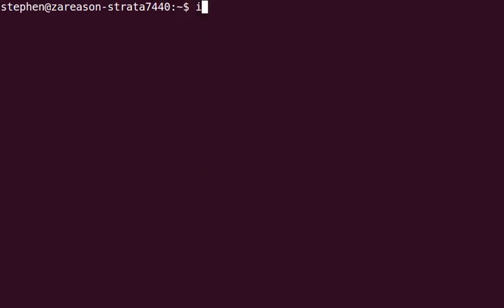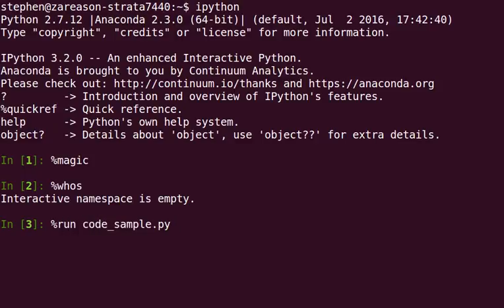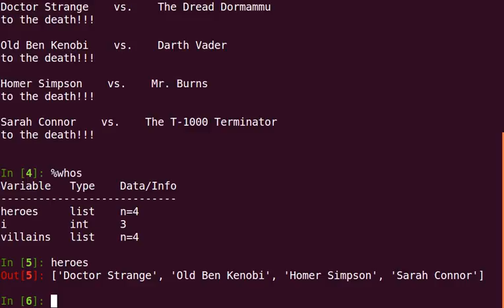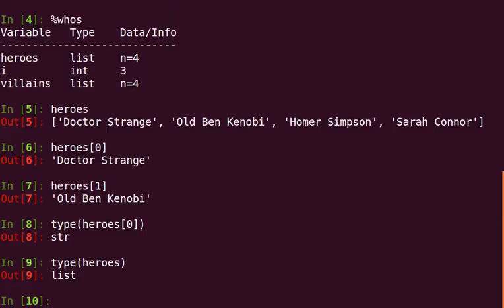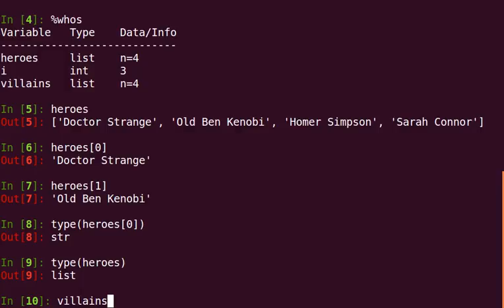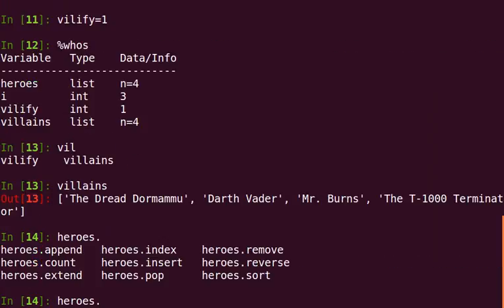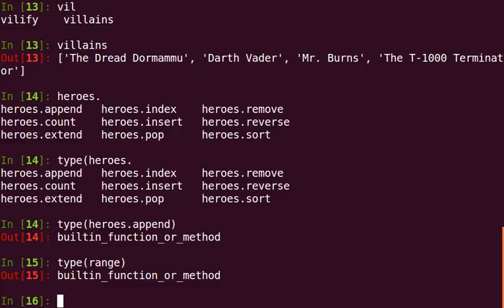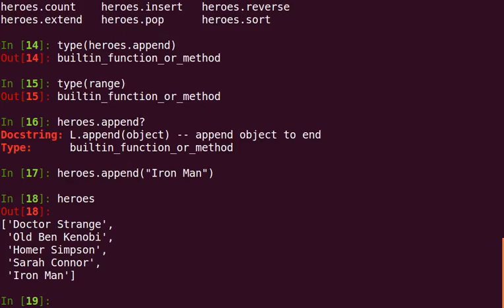IPython Tricks Demo